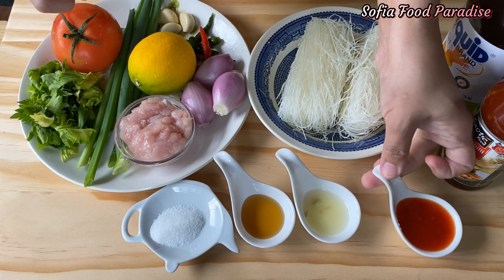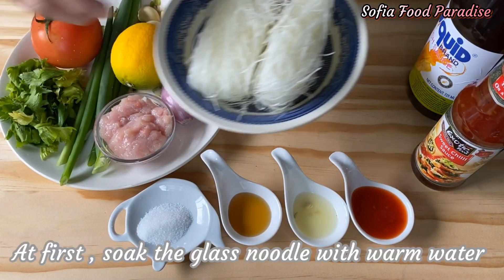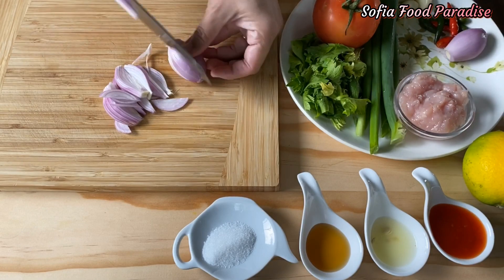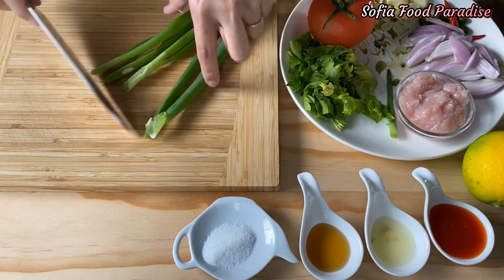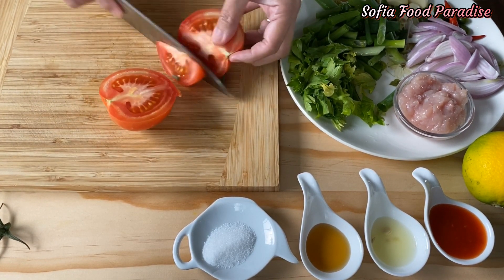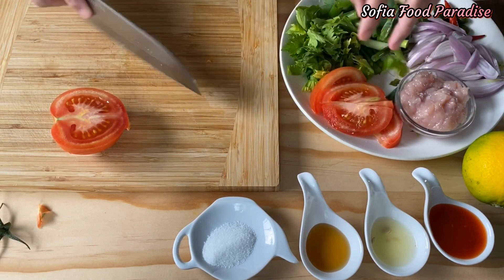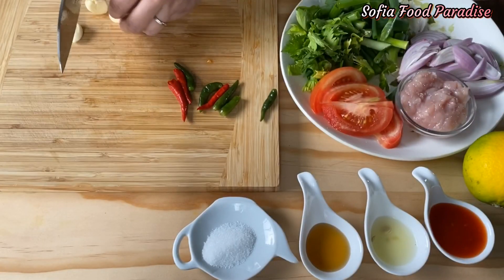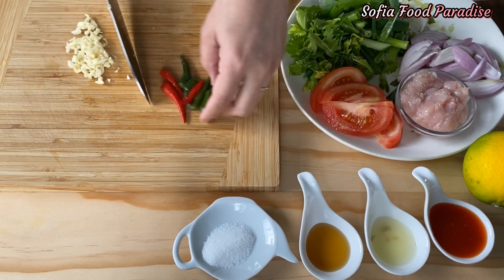ယိုးဒယားပဲကြာဇံသုပ်[Eng Sub] YumWoon Sen How to make Thai Glass Noodle Salad